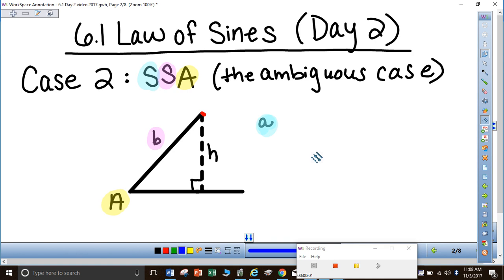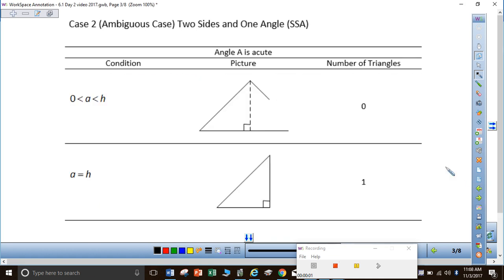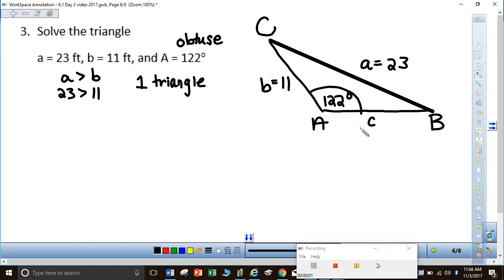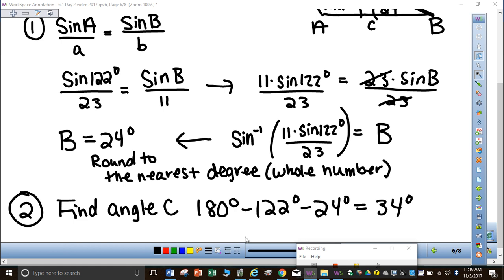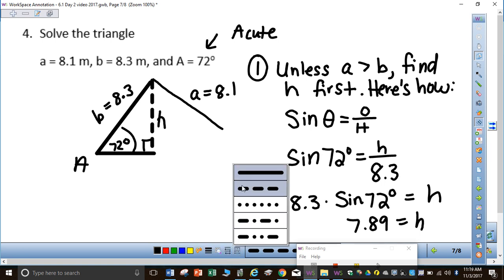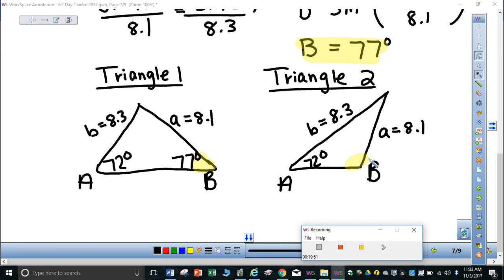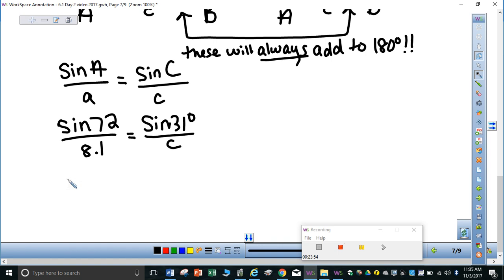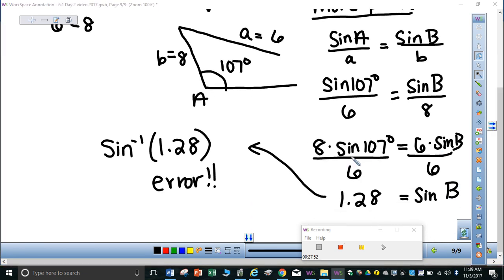6 1 Part 2 Video Lesson 2017